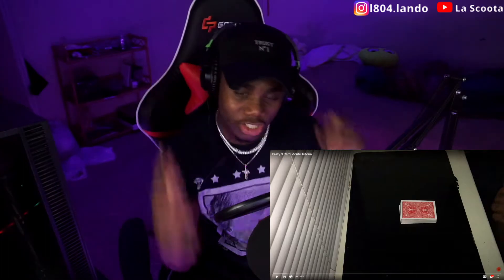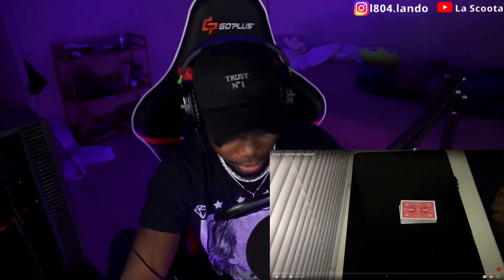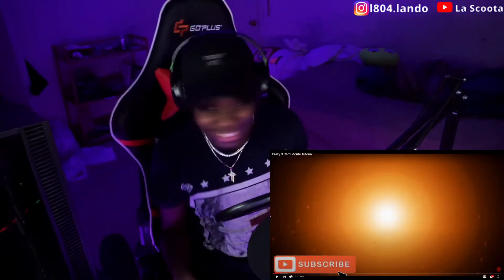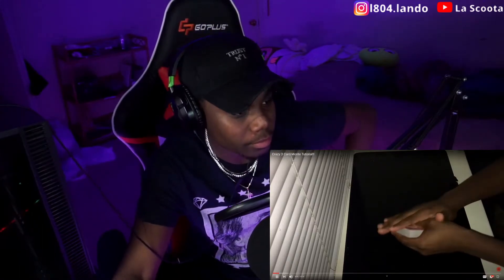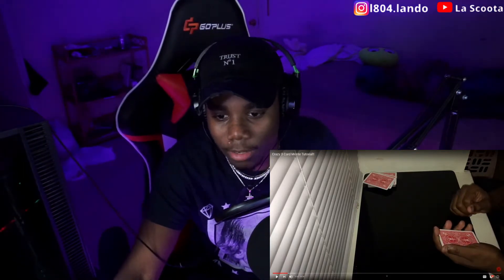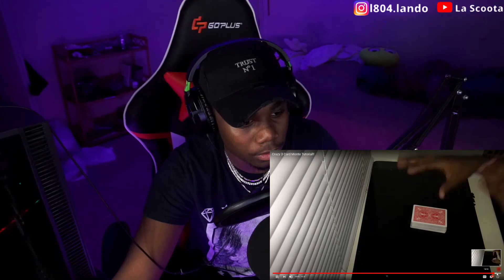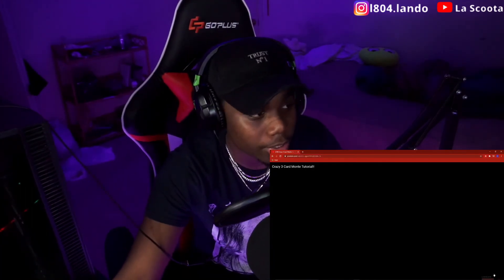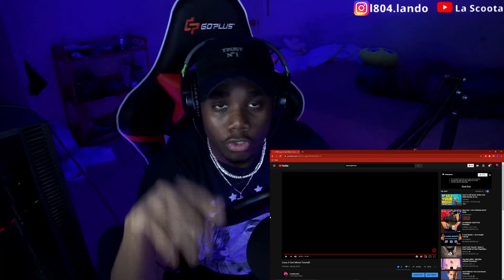Reacting To My First Youtube Video Ever!! *Embarrassing* (Reaction Video)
This Video Makes Me Wanna Throw Up!!! LMAOOO LYSA🖤
In this video, i will be reacting to my first ever youtube video.